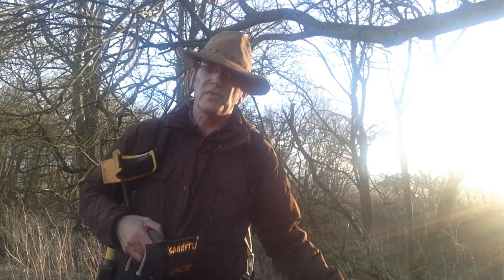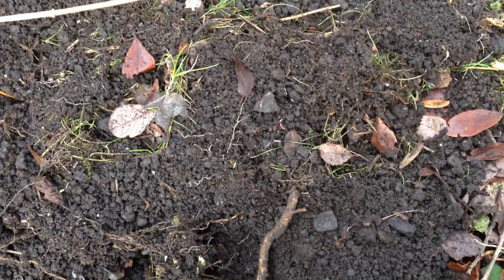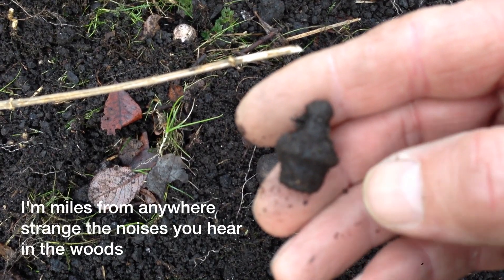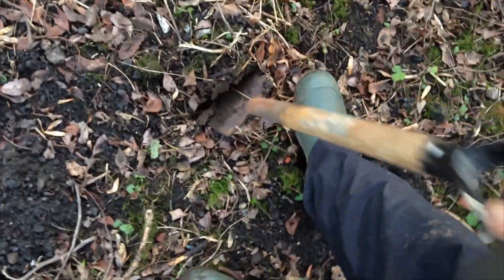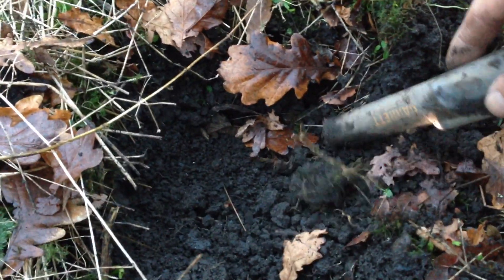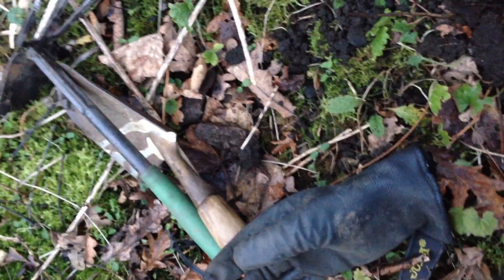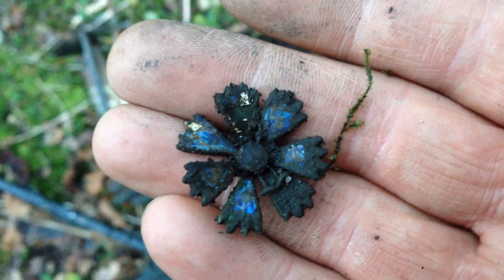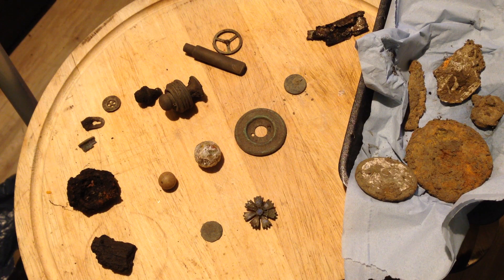Balls Bullets & brouche's BigfootDigger Scotland 03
Detecting with the Garrett Euro ace in my favourite woods where I have found coins dateing back to the early 1800's from silver hammered to copper bawbees.
I start in a new part of the wood and we are in digging among the bracken finding relics bullets and other interesting finds.
Metal detecting in central Scotland and the Uk relic hunting also some bottle dumps.
Digging in my favorite woods with my Garret Euro ace near Edinburgh always feels a bit spooky when its getting late.
Some relics unearthed by Bigfoot as he scours the country looking for hidden treasures in the Scottish countryside..

Filmed on the Iphone 5
Edited with Final cut 10

Main metal detectors, Garret Euroace & TekneticsT2